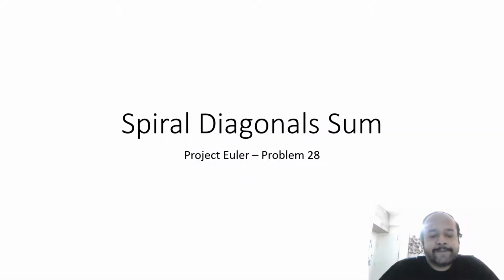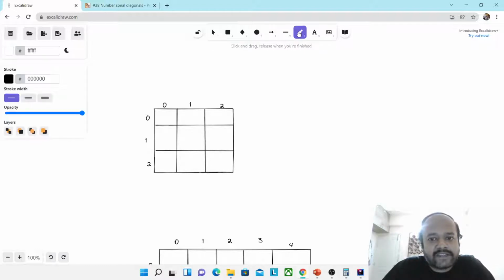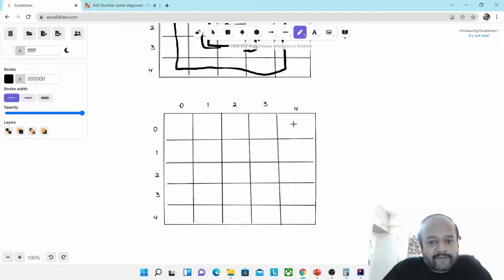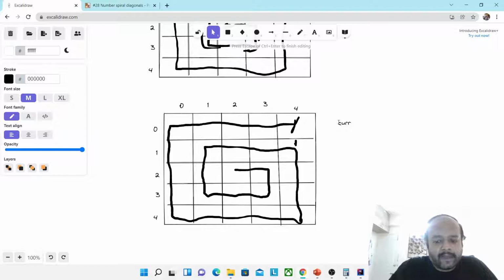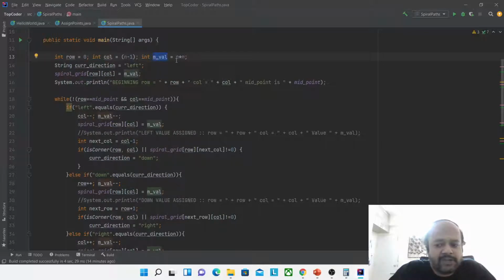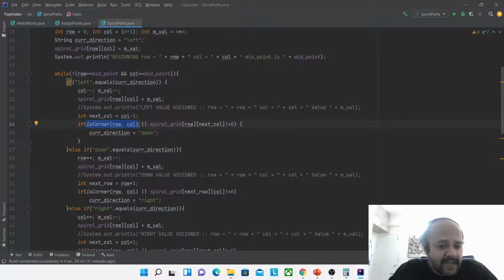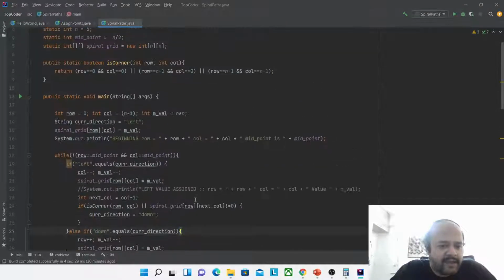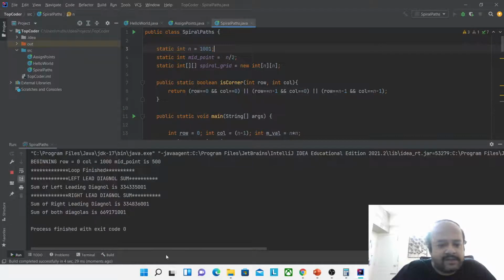Spiral Diagonals P28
Approach and Solution to problem 28 in Project Euler. Ways to traverse a n x n grid, in clockwise direction and trace the sum of  diagonals. One approach is start from the center and move to the end. The alternate is Start from the end and go to the center.